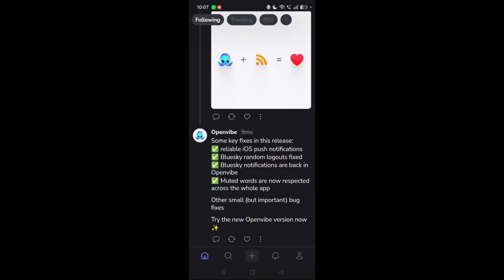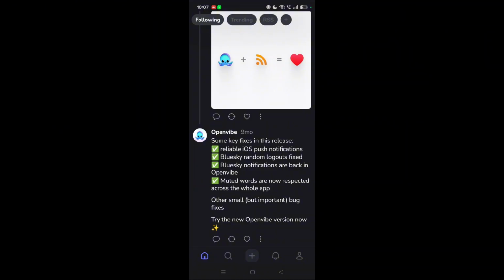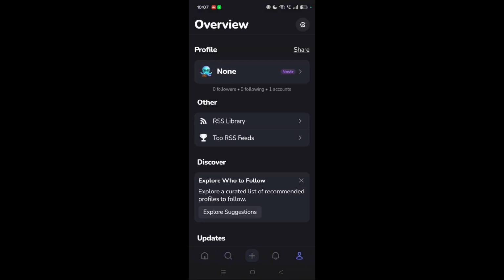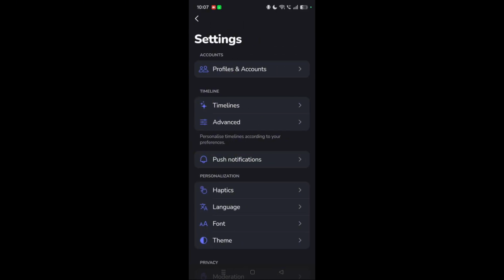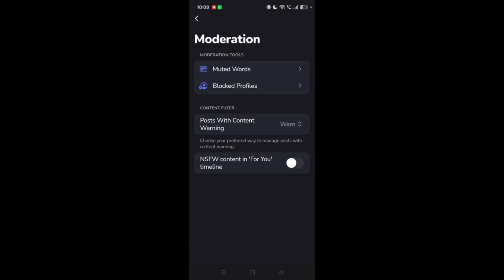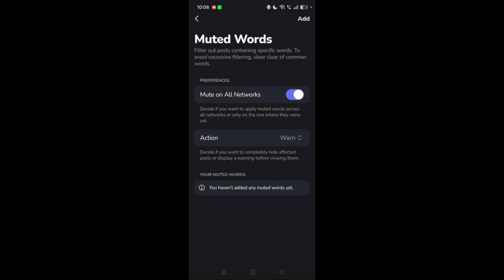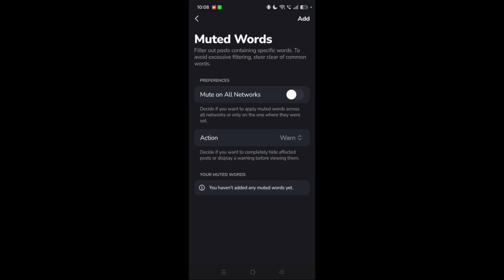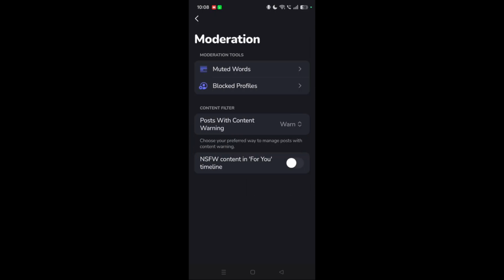How to Add Muted Words in Openvibe App and Filter Unwanted Content From Your Feed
In this video, you’ll learn how to use muted words in the Openvibe app in 2026 so you can clean up your feed and block unwanted topics, keywords, or spam content. 📱🚫

This feature helps you customize what appears in your timeline for a safer and more focused browsing experience.

1. Open the Openvibe app 📱
Launch the Openvibe app
Log in to your account
Go to Settings or Profile menu
2. Find content filtering settings ⚙️

Look for:

“Muted Words”
“Content Filters”
or “Privacy & Safety”

This is where you control what appears in your feed.

3. Add muted words ➕
Tap Add Muted Word
Enter keywords, hashtags, or phrases you want to hide
Confirm each entry

Examples:

Specific topics
Spam keywords
Unwanted hashtags
4. Choose where words are muted 🎯

You may be able to select:

Home feed
Notifications
Search results

Apply filters based on your preference.

5. Save your settings 💾
Tap Save / Apply Changes
Refresh your feed
The content containing those words should now be hidden
6. Manage or remove muted words ✏️

You can:

Edit your muted list anytime
Remove words you no longer want filtered
Add new keywords as needed
7. Why muted words are useful 💡
Reduces spam and irrelevant content
Helps create a cleaner feed
Improves focus on preferred topics
Enhances content control and privacy
Final takeaway 🧠

Using muted words in Openvibe is a simple but powerful way to control what you see in your feed. It helps you filter unwanted content and customize your browsing experience in 2026.